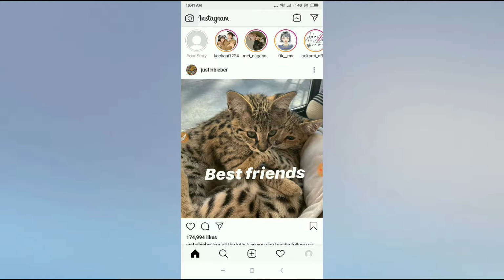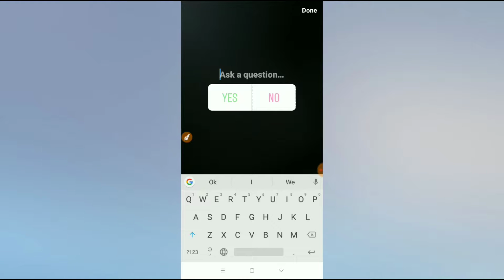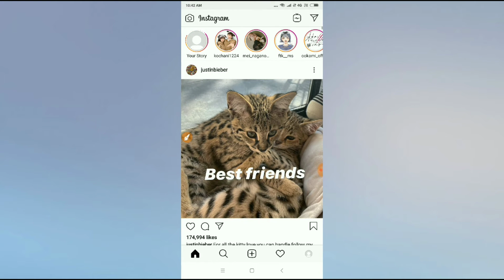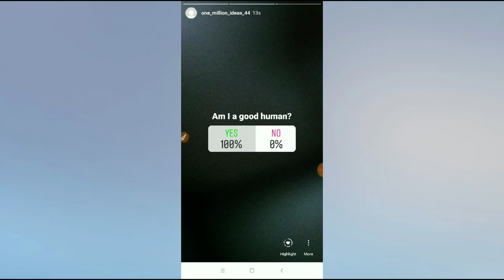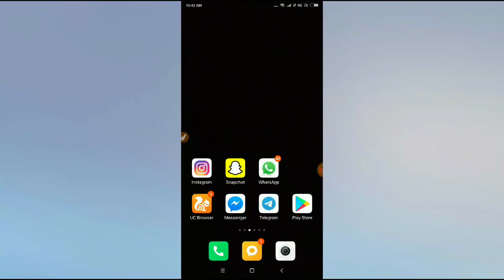How to make poll on Instagram 2023